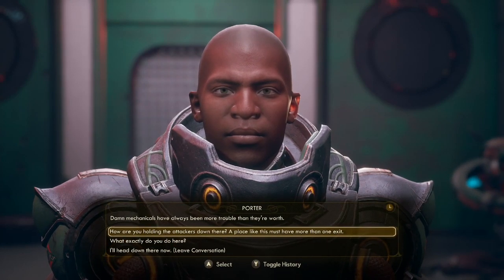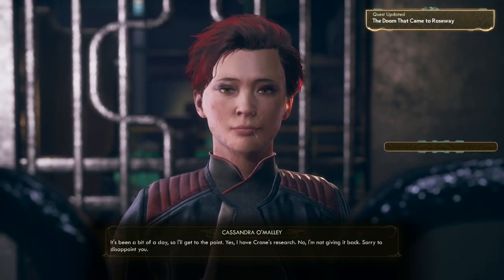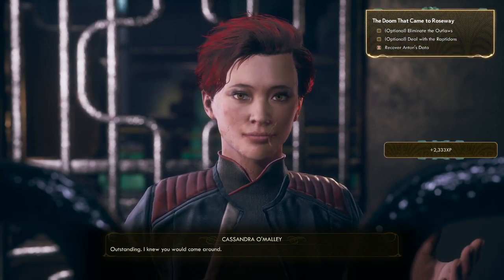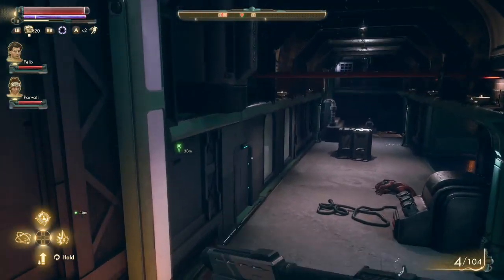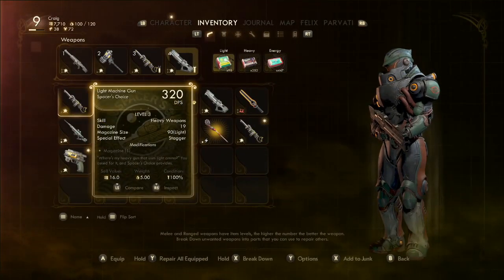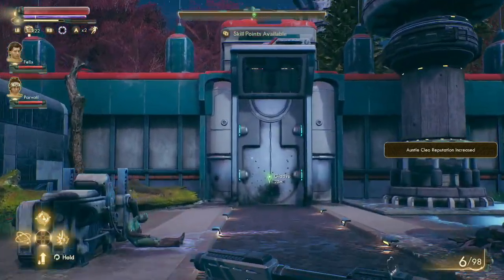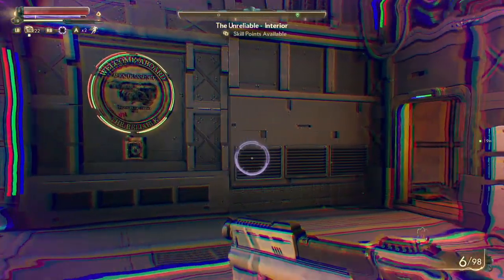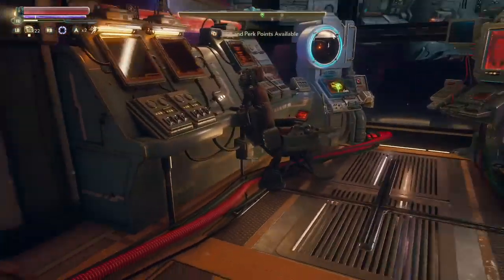The Outer Worlds Walkthrough - Episode 5